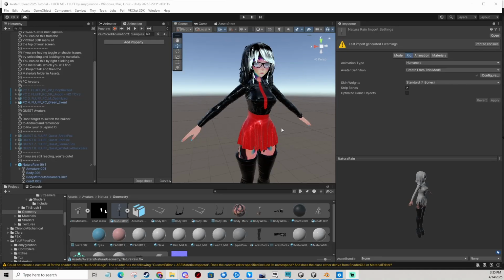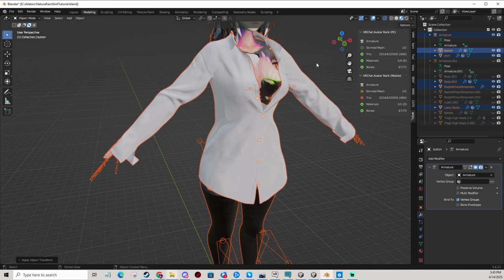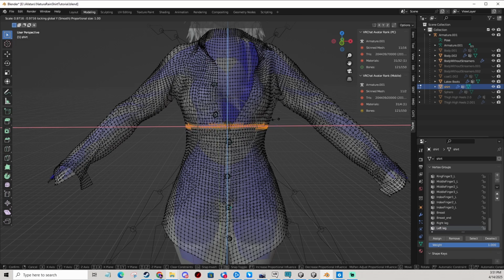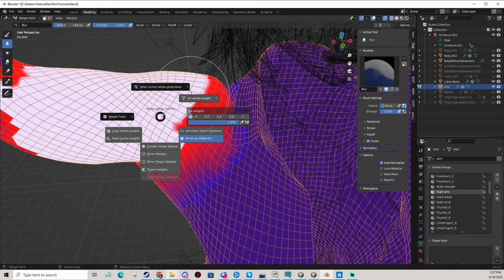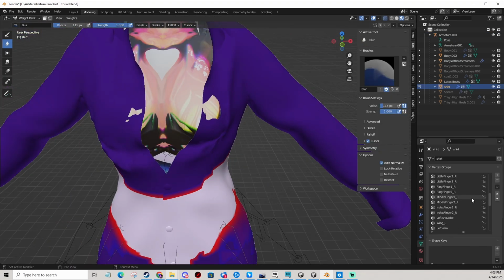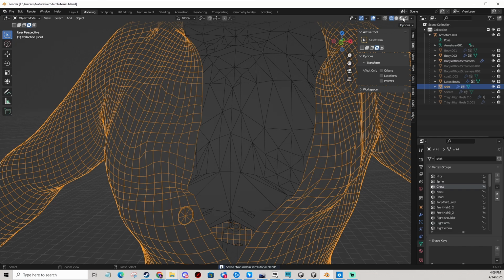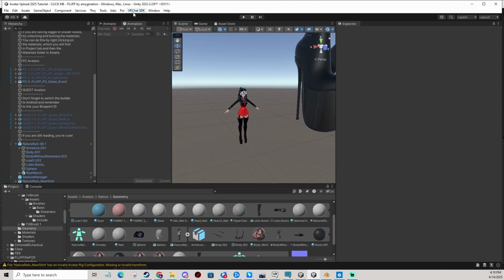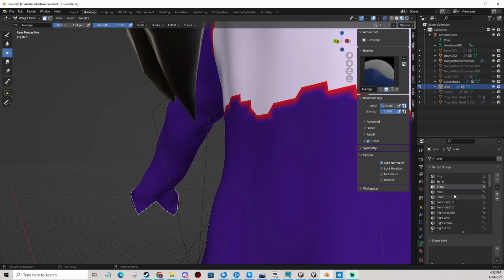How To Add Simple Custom Clothing To Your VRChat Avatar base - Blender Fitting Tutorial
In this video you will learn how to add custom clothing to your avatar. This applies to any simple outfit that does not require any other bones than the basic humanoid bones and any avatar.

0:00 Intro
0:34 Adding your avatar and your outfit or clothing to Blender
1:10 Fitting the outfit from T-Pose to A-Pose, so it fits the avatar
5:43 IMPORTANT Applying transforms, applying armature, applying the new armature, data transfer of weightpainting
8:40 Checking out in pose mode, how the weight painting looks and what we need to fix
9:41 Sculpting the sleeves and chest area so the shirt fits better
11:38 Alternative way to fit an outfit
12:51 IMPORTANT Set Auto-Normalise On
13:21 Fixing the weightpainting on the sleeves
15:21 Fixing the weightpainting on the shoulders
19:40 Fixing the weightpainting on the legs
22:55 Fixing the sculpting issues on the legs/bottom area
23:45 Fixing the weightpainting on the chest
33:36 Exporting to Unity
34:36 Setting up the rig to Humanoid, fixing non-assigned bones, removing the jaw bone from the slot and forcing T-Pose
35:57 Putting the new version of the avatar into the scene and copying old settings using Pumkin's Avatar Tools
38:24 Making a new material for the shirt
41:34 Testing in VRChat
42:07 Fixing the weightpainting of the unruly polygon
43:05 Testing in VRChat again

Vrchat, avatar tutorial, fitting, weightpainting, clothes, outfit, blender, unity, easy, beginner, custom, base